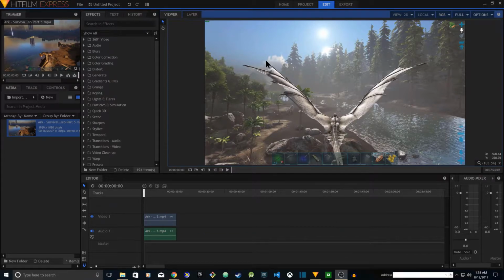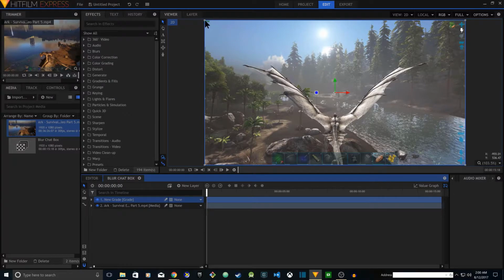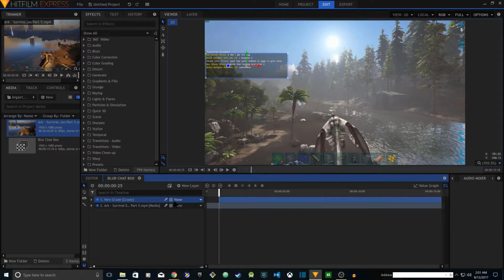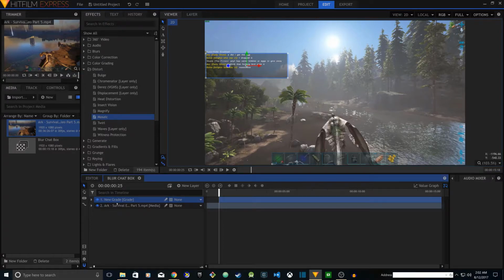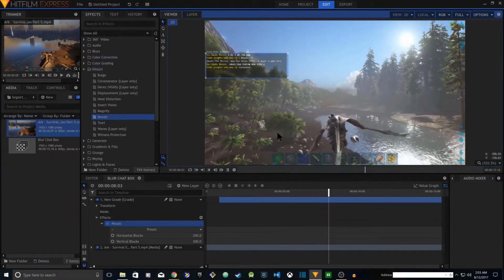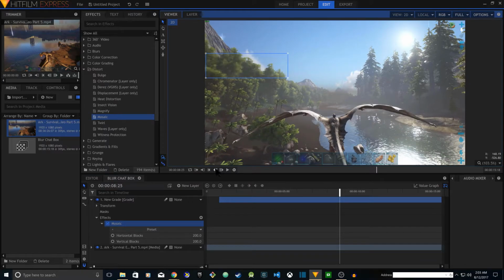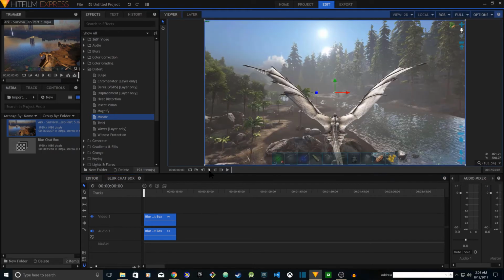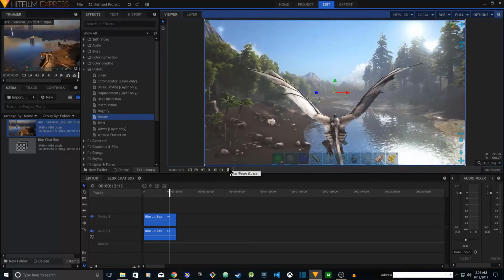Learn to censor or blur a portion of your video (Short Version) | HitFilm Express